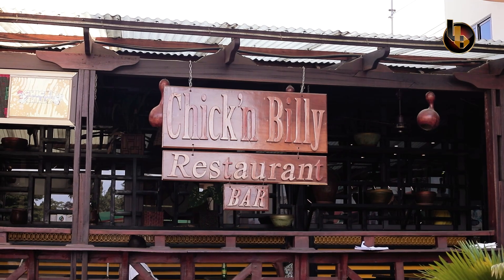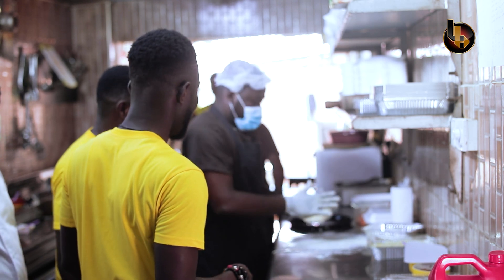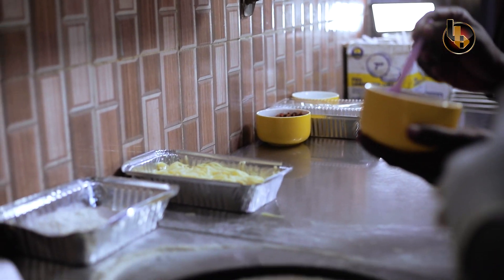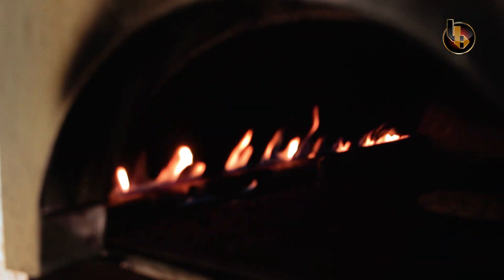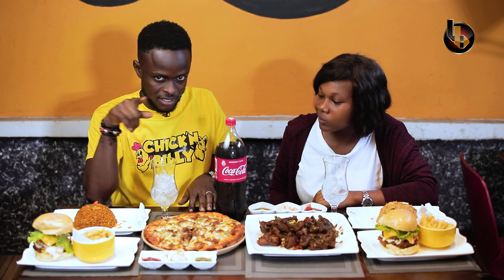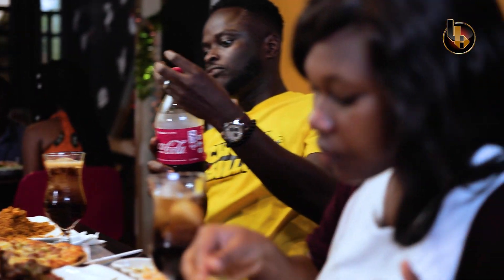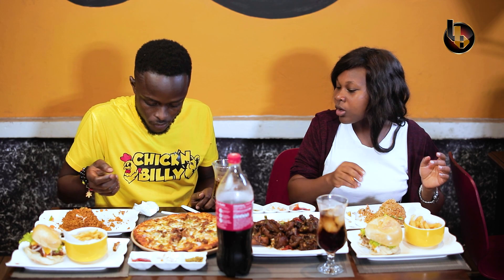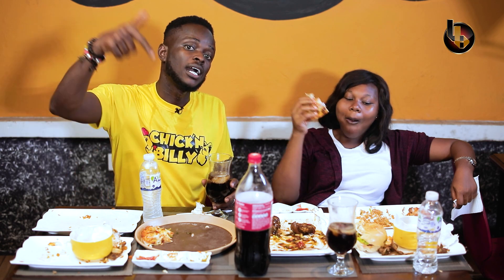FOOD CONQUERORS Episode 2 - Chick'n Billy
In this episode,  Ato Dadzie and Rebecca Mauro take us to Chick'N Billy, Nyame Mireku Plaza, Ayeduase-Kumasi, where they are introduced to the eatery's special "aponkye" pizza with an invitation to "conquer" or be conquered.